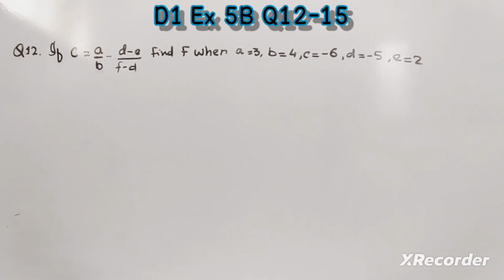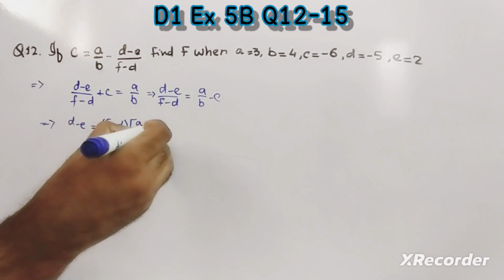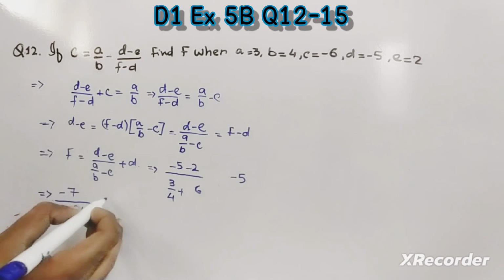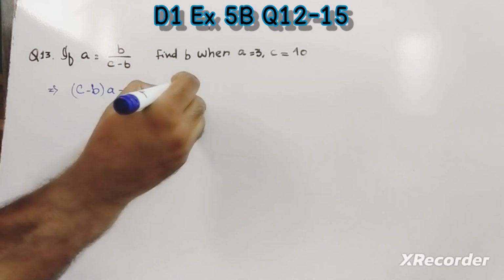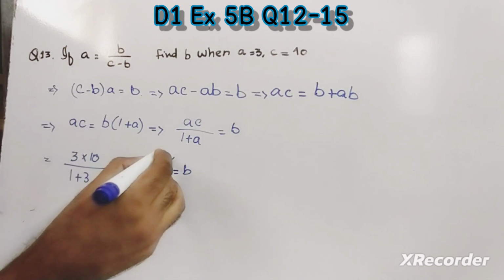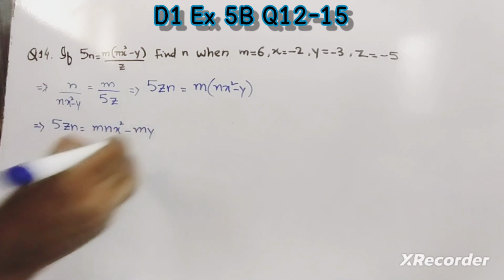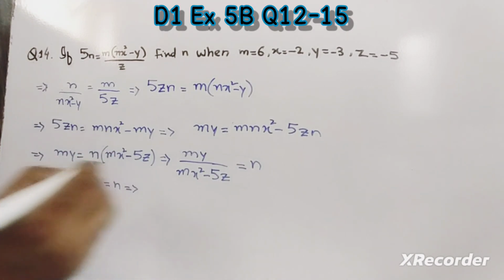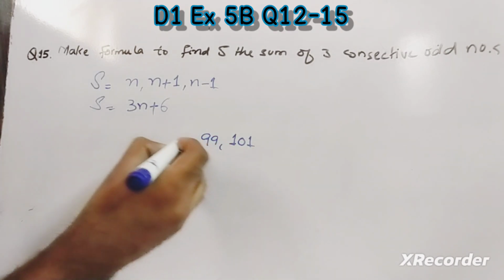New Syllabus Mathematics D1 Exercise 5B Q12-15 Step by Step Solutions and Explanations